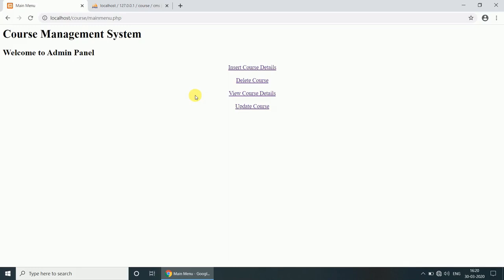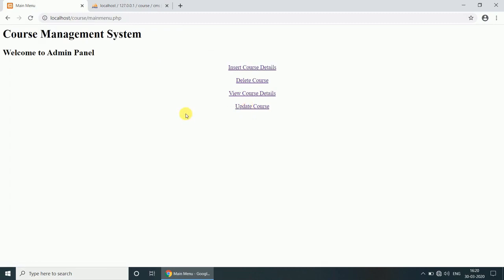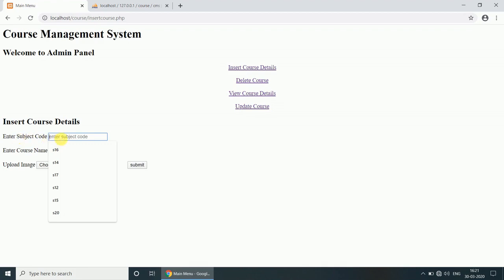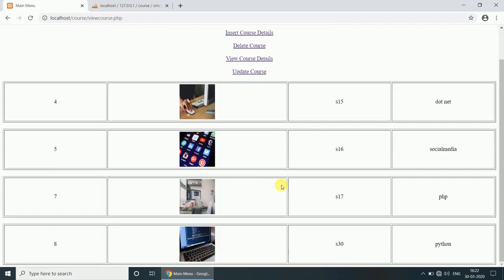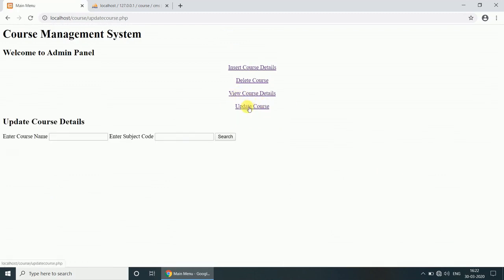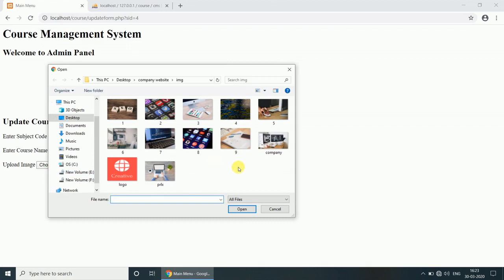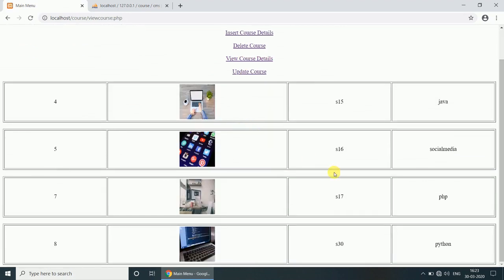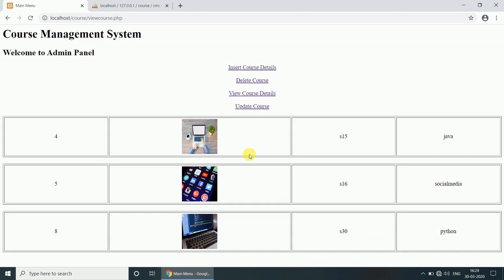PHP Project | Course Management System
Course Management System Project is developed in PHP & My Sql where HTML used in front end. Admin can upload course details like subject code, course name, photo etc.  Insert, Delete, View & Update operations implemented here successfully. Hope you guys understand the code. If any problem, please post in comment section.